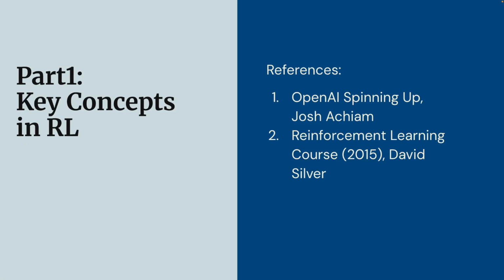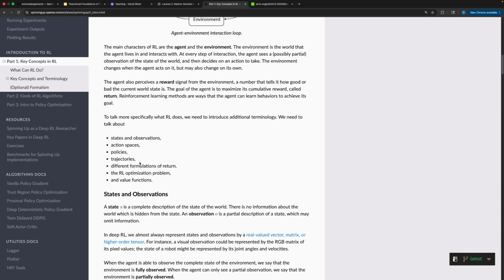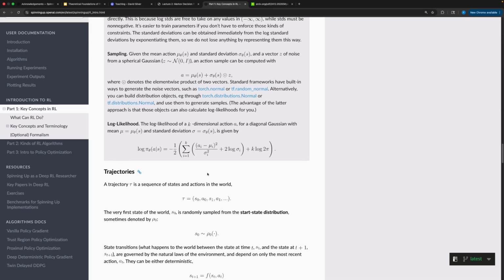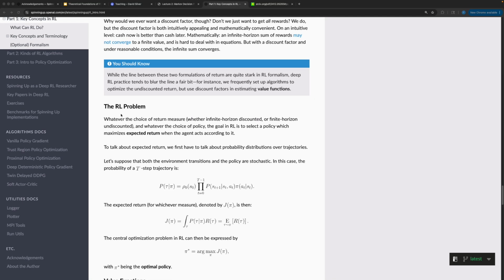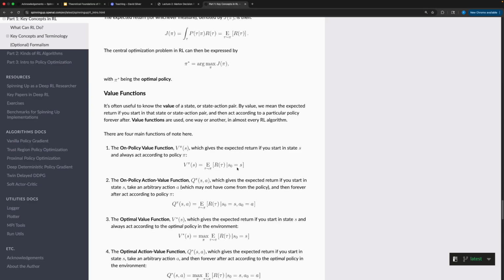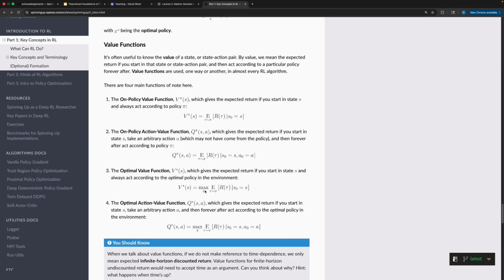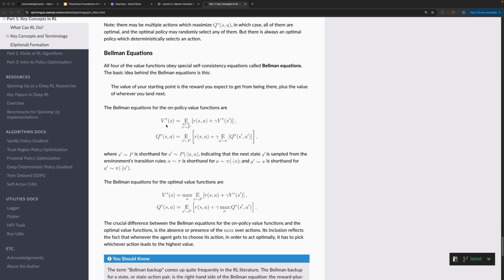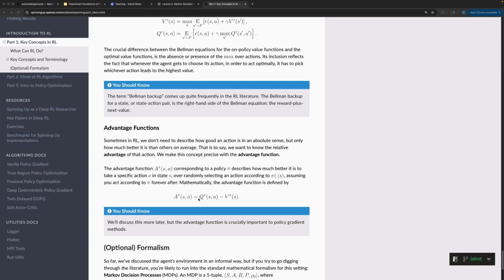Key Concepts in RL: Part 1 of Theoretical Foundations of LLM Post-Training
References:
OpenAI Spinning Up, Josh Achiam
Reinforcement Learning Course (2015), David Silver